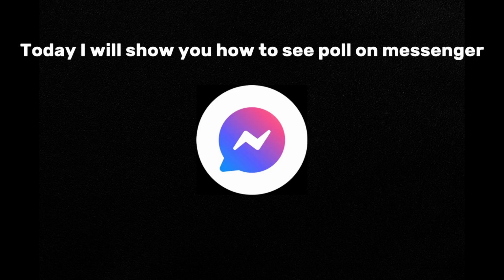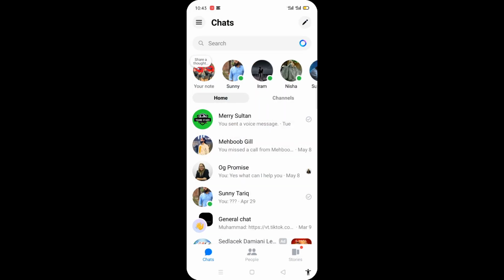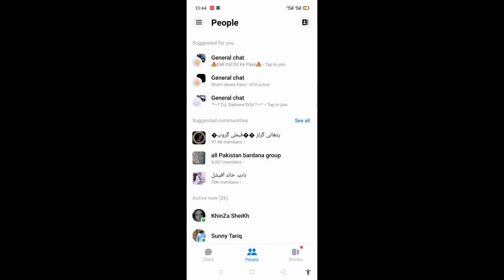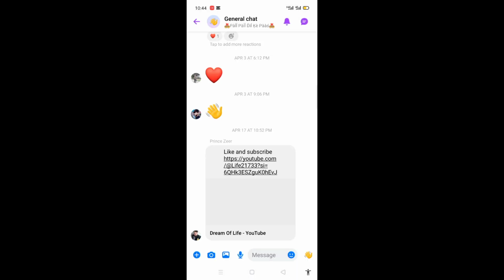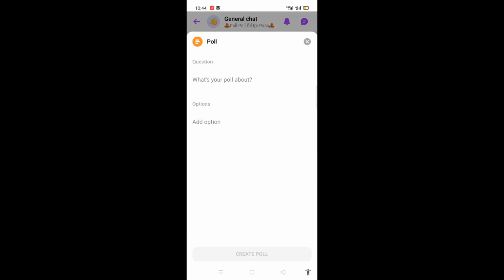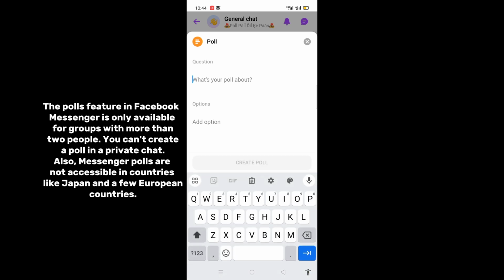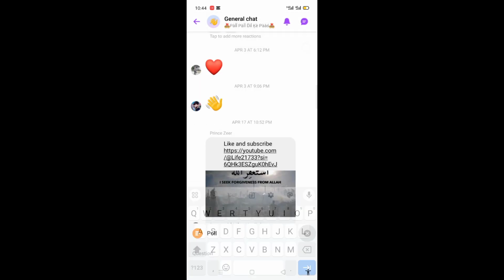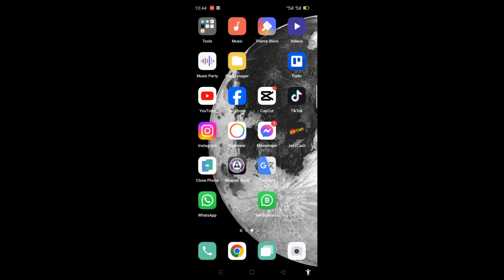How to see poll on messenger (2024)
How to see poll on messenger

In this video i´ll show you How to see poll on messenger. The method is very simple and clearly described in the video. follow all the steps & see poll on messenger